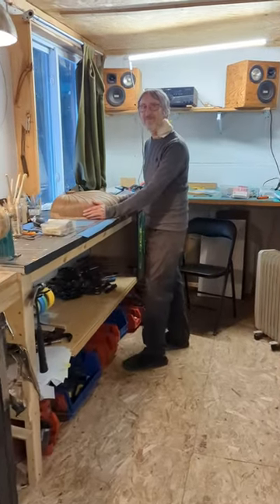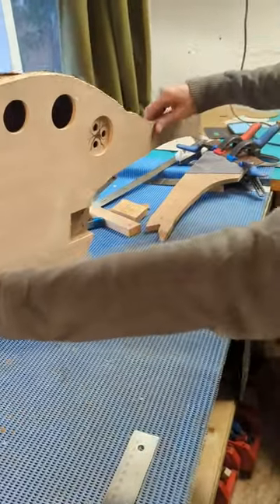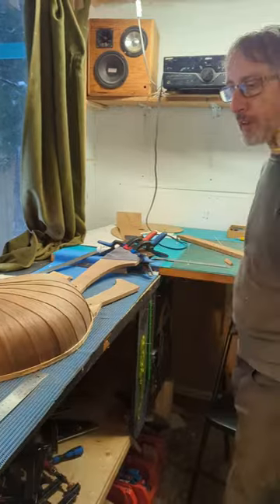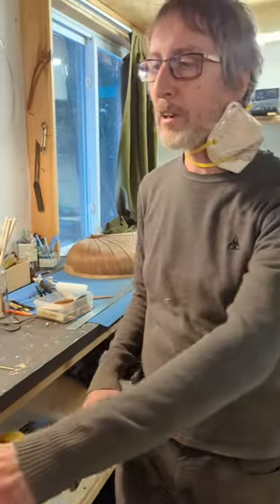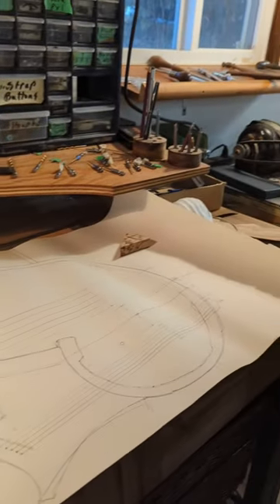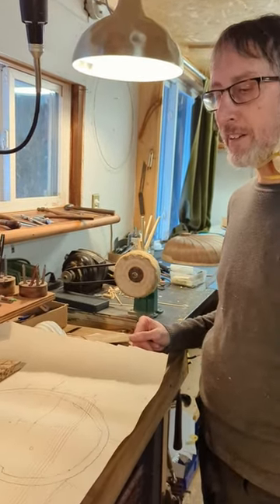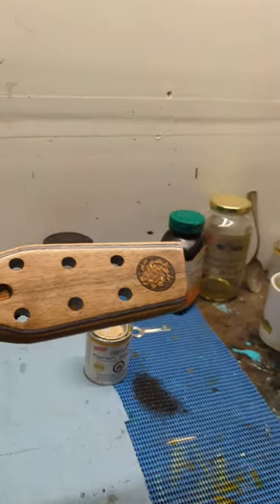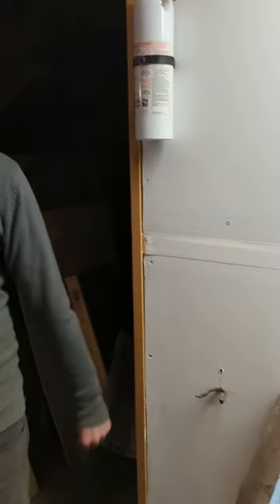what's happening in the workshop.